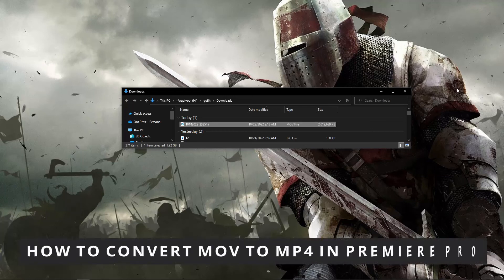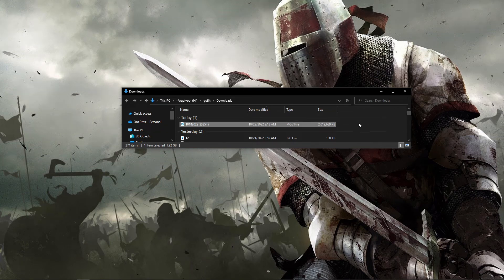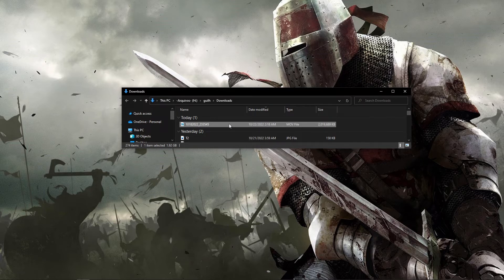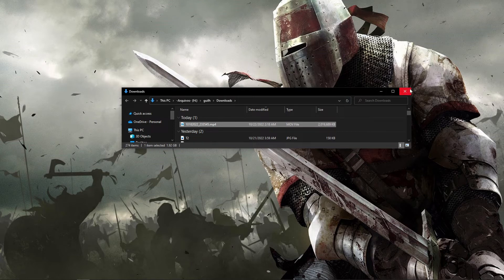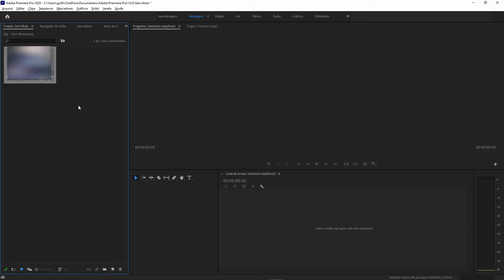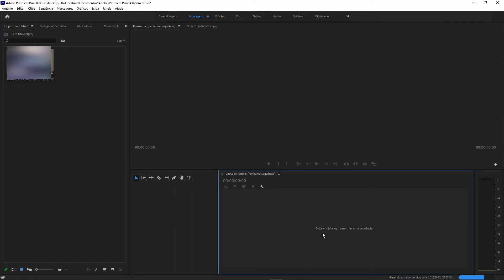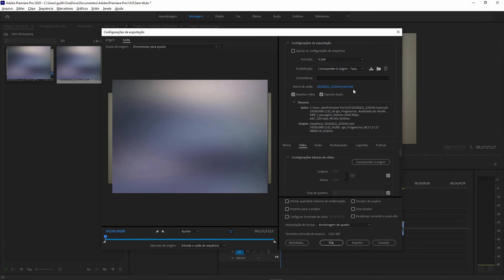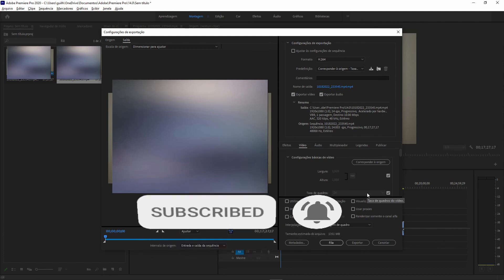How To Convert MOV to MP4 in Premiere Pro (EASY)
In this video I will show you how to convert mov to mp4 in premiere pro.

I hope I have helped you with the video!